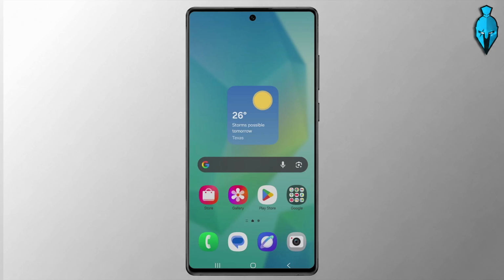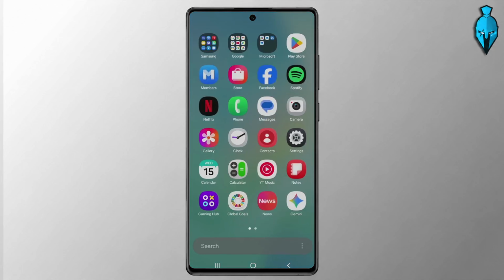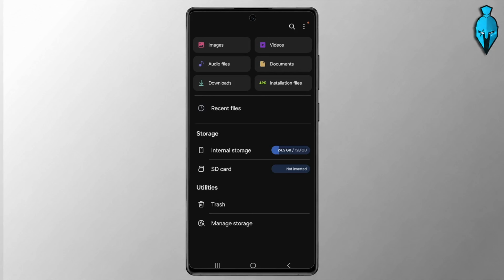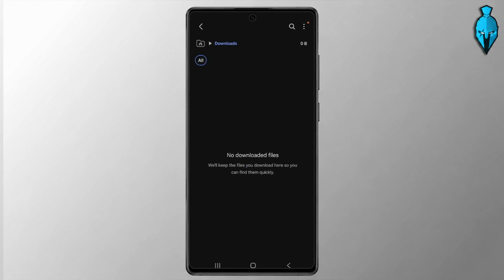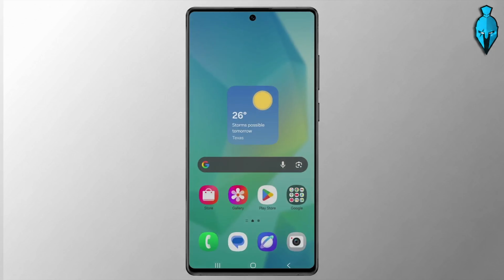How To Find Saved Files On Android - Full Guide